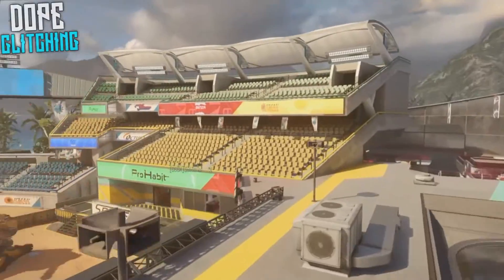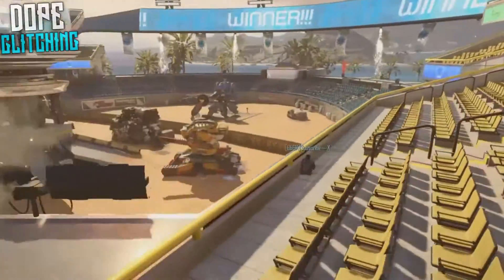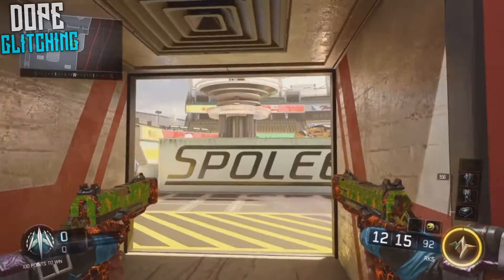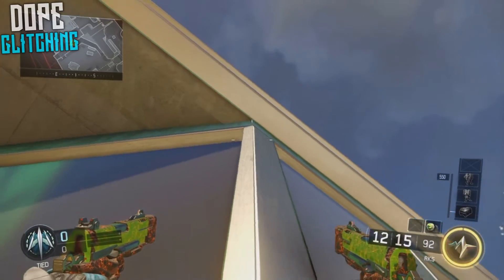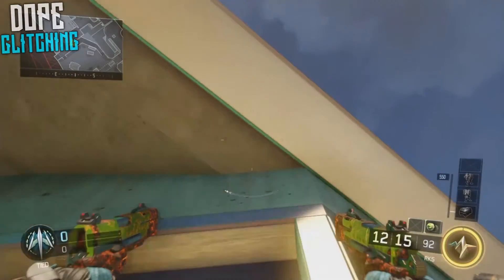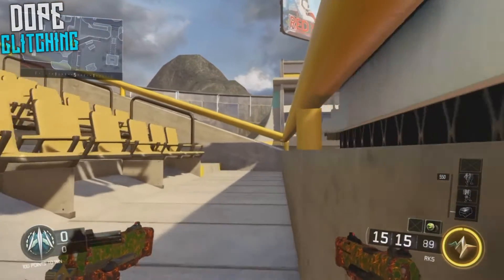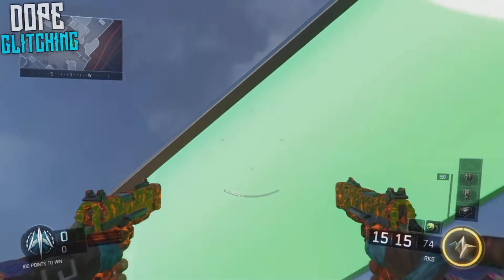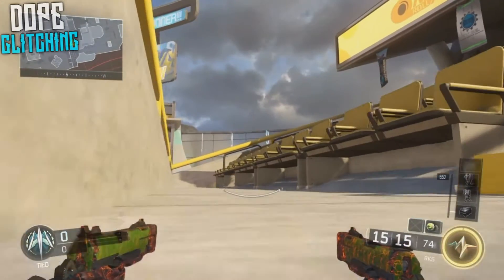3 REALLY EASY BO3 GLITCHES ON RUMBLE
BO3 GLITCH

► Founder ?

-DOPE